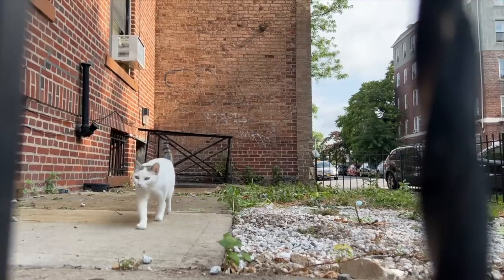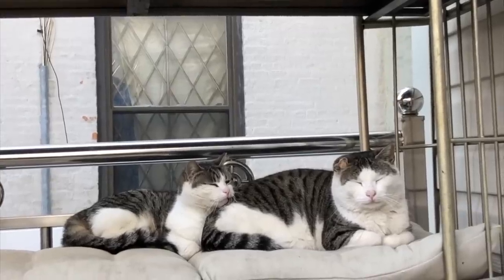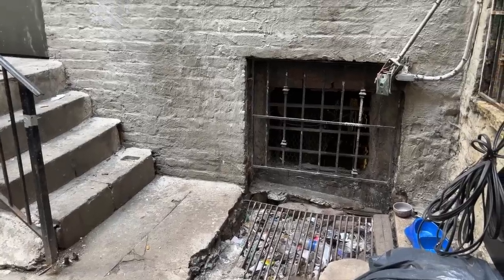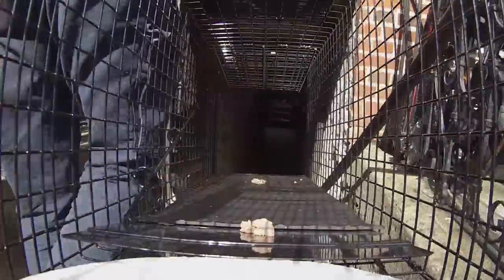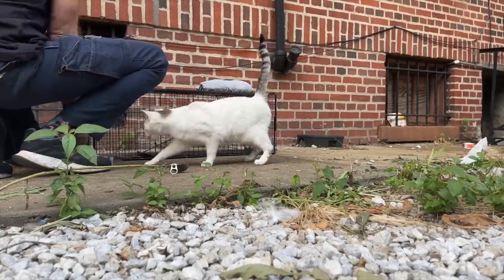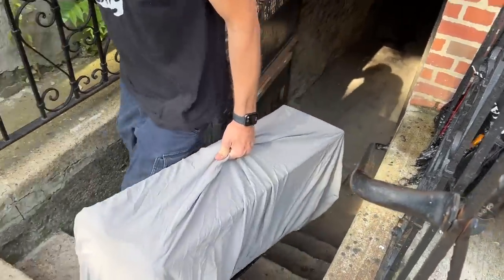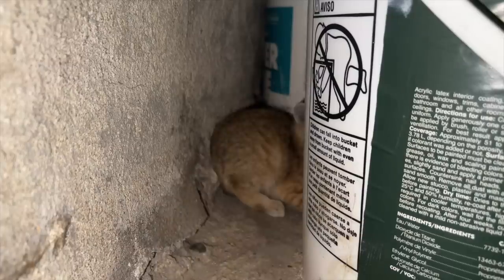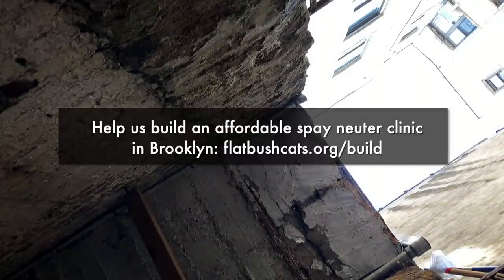Rescuing kittens from a Brooklyn basement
A friendly cat led us to a secret underground cat colony that's been reproducing out of sight for years, sending dozens of unsterilized cats out to create new colonies of their own. It's time to do something BIG to solve this crisis - and we need your help to make it happen. to learn more and donate today.

Music in order of appearance, please support the artists!

Join our Instagram community for more cat rescue stories and daily updates